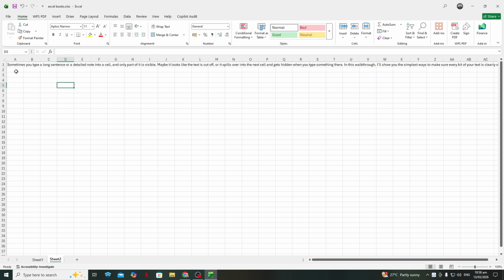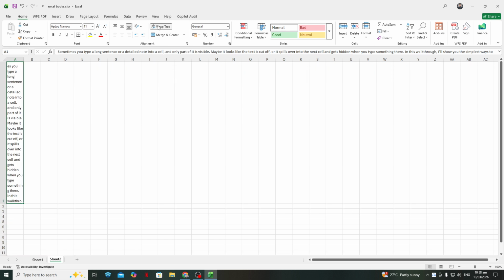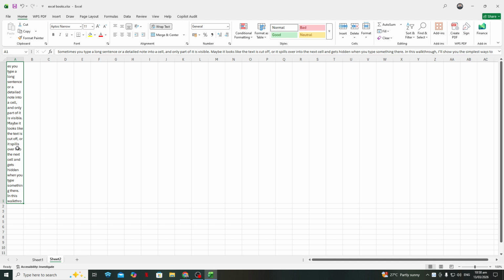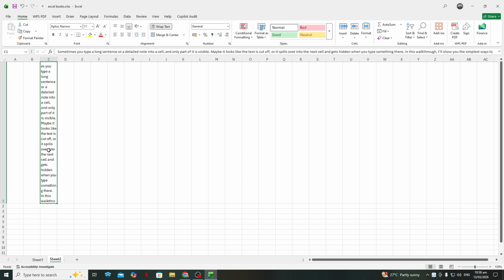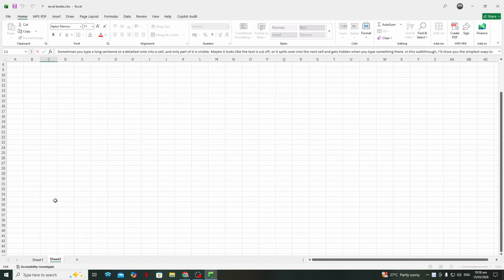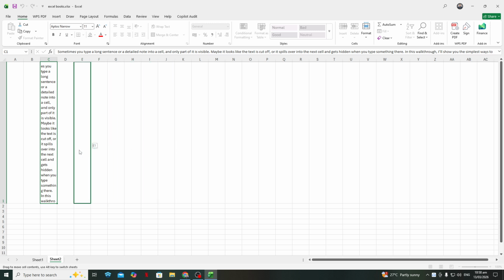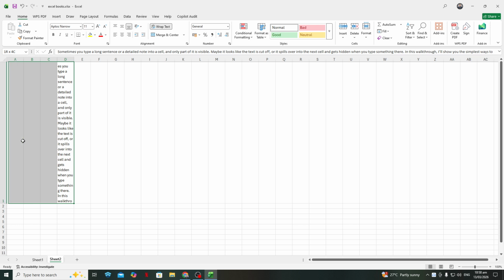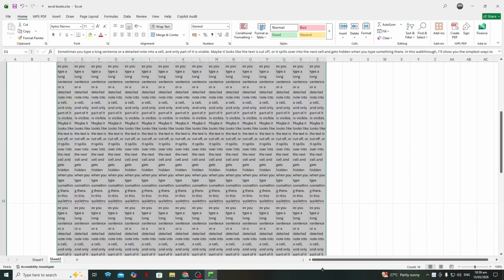How to show all text in an Excel cell (Latest Update)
🚨 **How to show all text in an Excel cell  -TRY THIS!** 🚨

Or **

### 🚀 Web Hosting

Learn how to show all text in an Excel cell in this easy step-by-step tutorial. If your cell contains long text that’s getting cut off or hidden, this guide will show you how to display all the content clearly without losing any information.

In this video, you’ll learn methods using Microsoft Excel such as wrap text, expand row height, and adjust cell formatting. These tips work on Excel 2016, Excel 2019, Excel 2021, and Microsoft 365.

This tutorial is perfect for beginners and professionals who want their spreadsheets to look clean and readable.

What you’ll learn in this video:

How to display all text in an Excel cell

Use “Wrap Text” to show full cell content

Adjust row height and column width automatically

Tips for formatting cells to display long text

Excel tricks to improve spreadsheet readability

After watching this tutorial, you’ll be able to make all the text visible in Excel cells without cutting or hiding content.

Learn how to show all text in an excel cell step by step. If your data is getting cut off, this guide ensures your content is fully visible and readable.

In this tutorial, you will discover how to use the wrap text feature to handle long strings of data without losing information. We also cover how to adjust row height and column width to keep your spreadsheets clean and organized. These methods ensure you never have to worry about hidden text again when working in your workbooks.

This Excel tutorial is perfect for beginners, students, business users, data analysts, and anyone who wants to improve their spreadsheet readability using Microsoft Excel. Mastering these simple formatting techniques will save you time and make your data much easier to present.